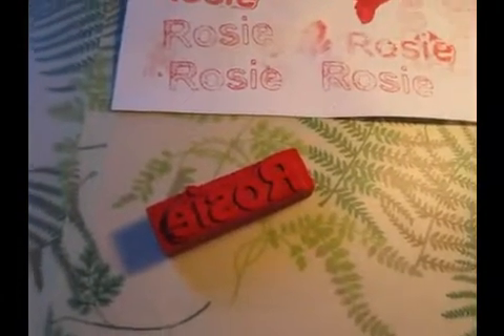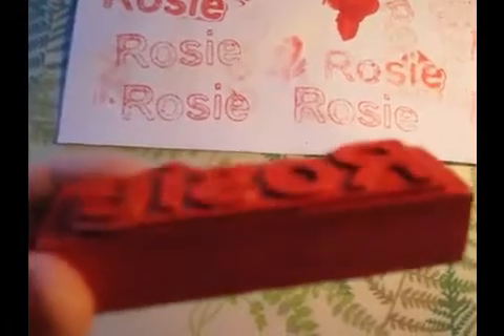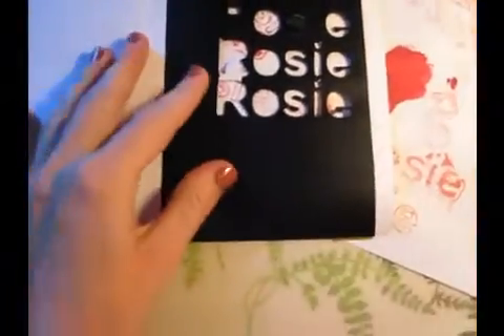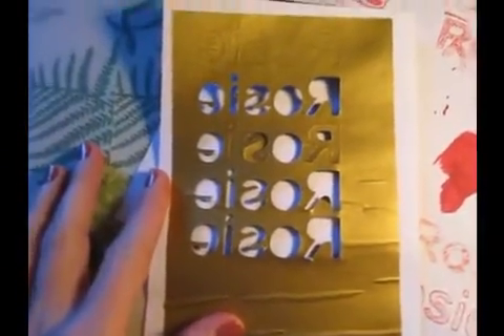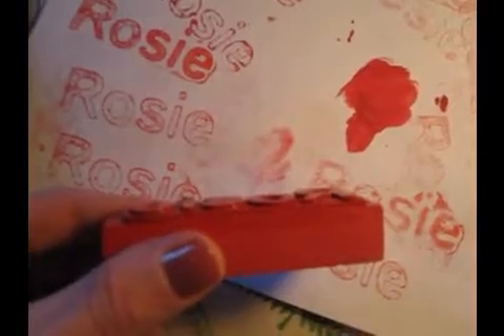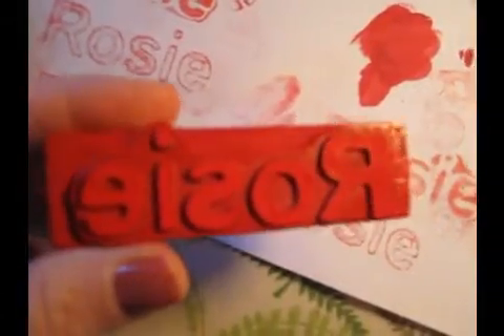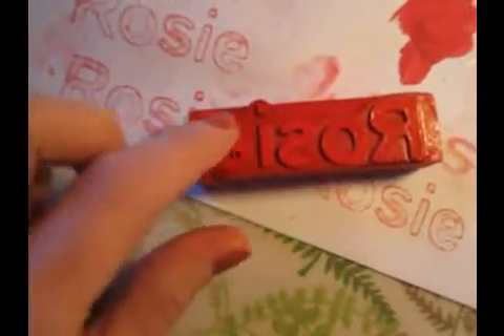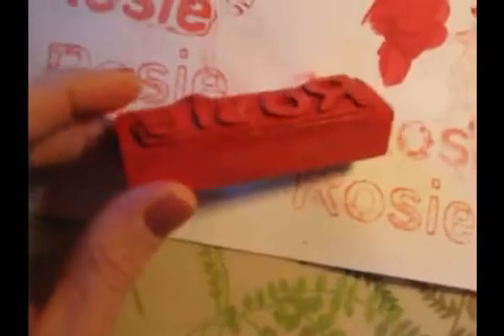How to make a stamp with paper, vinyl and a cricut machine.